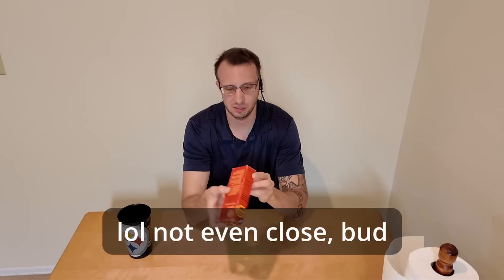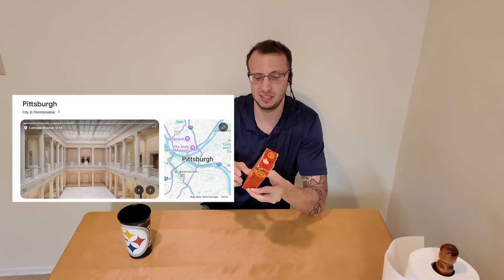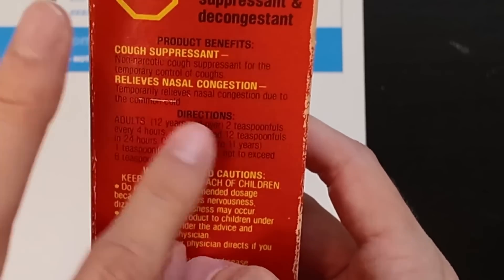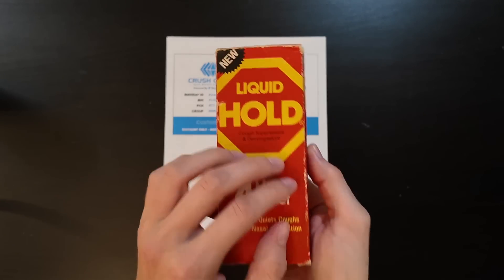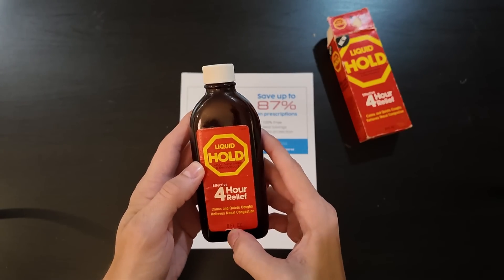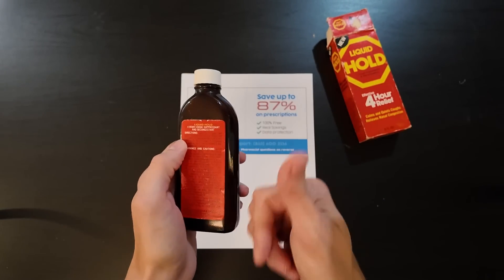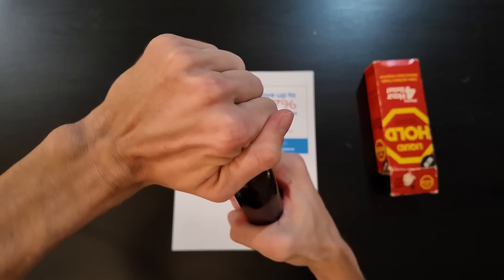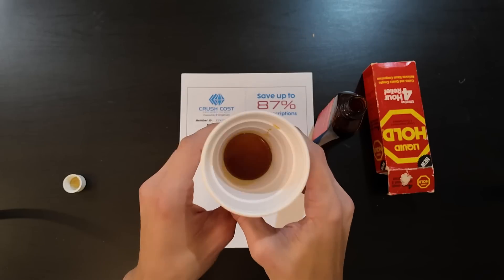Pharmacist Reviews 90 Year Old Cough Syrup...this is the result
Grant Harting (a licensed pharmacist in three states) reviews the oldest med ever. It was unopened and had a year of 1933 (or maybe 1938) stamped into the vial.

Liquid Hold from Beecham Company out of Pittsburgh, PA.

Camera - DJI Osmo Pocket 3 Creator Combo

Mic Holder

Lavalier Mic

Follow Grant on socials!